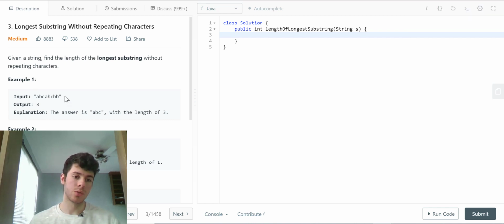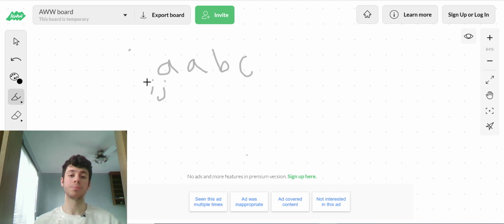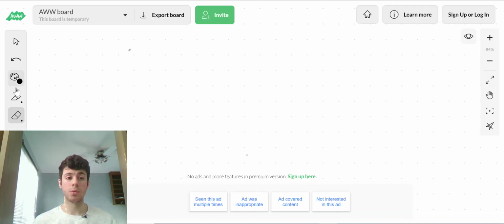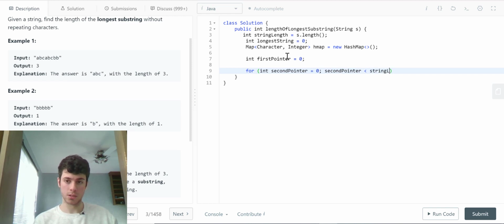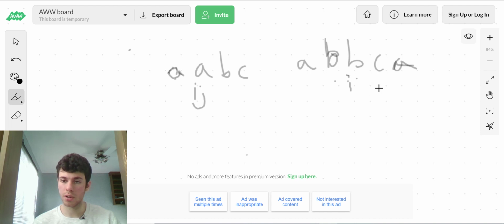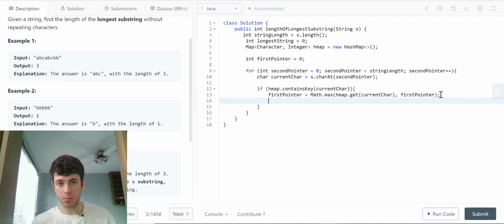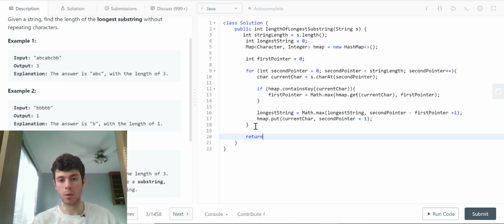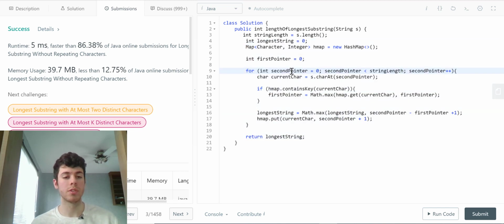Longest Substring Without Repeating Characters - Leetcode Java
In this video, I go over a commonly asked coding interview leetcode question, longest substring without repeating characters, in Java. This question has been known to be asked in Amazon coding interviews as well as interviews at other top tech companies. The solution utilizes the sliding window algorithm, a common algorithm used in many leetcode problems.